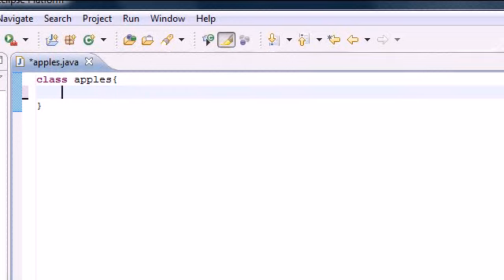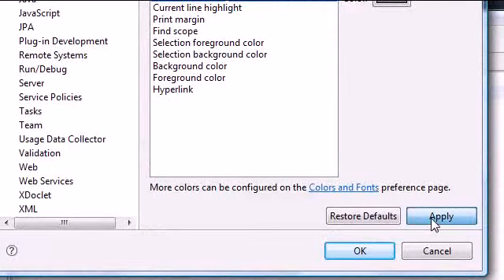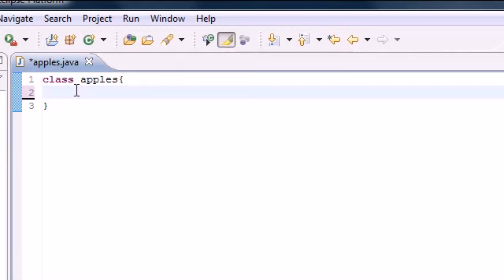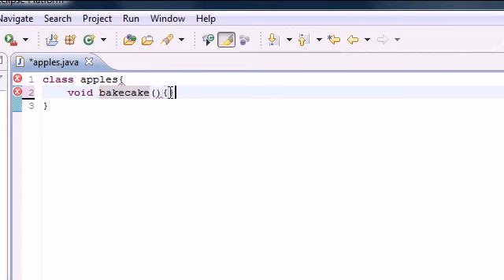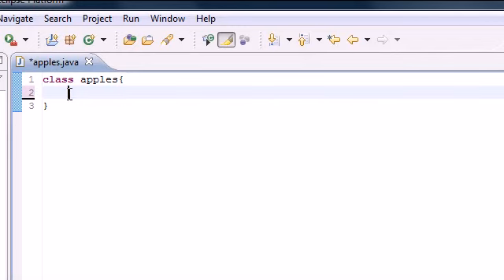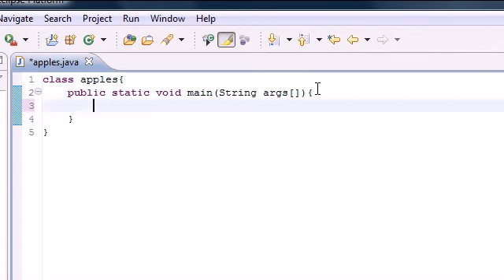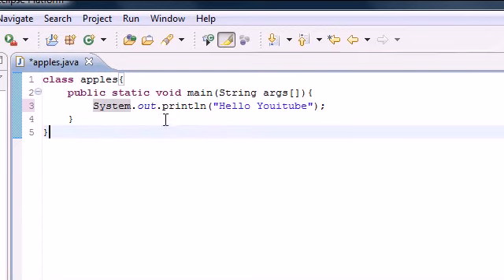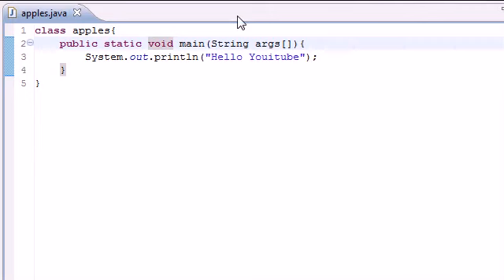Java Programming Full Course 🚀 | 04 Hello YouTube